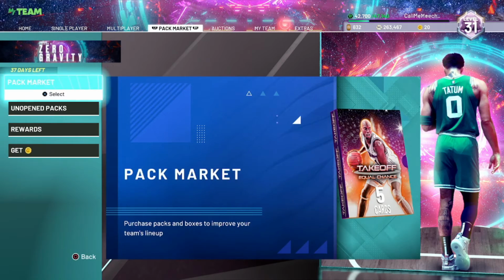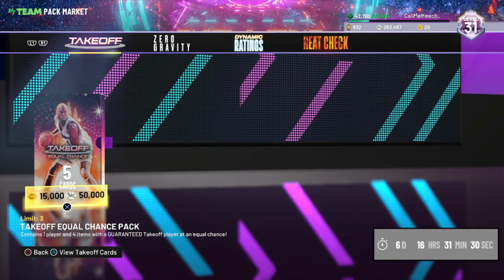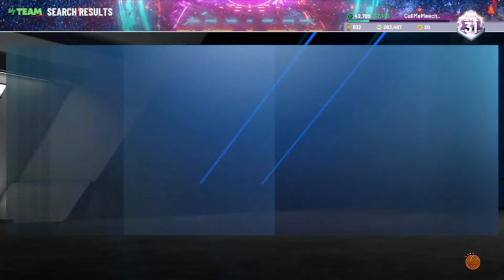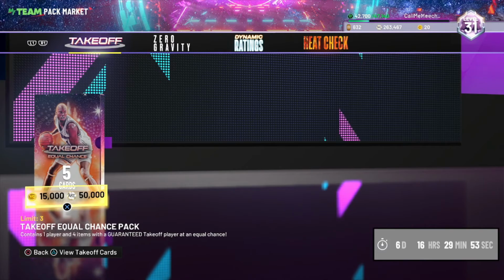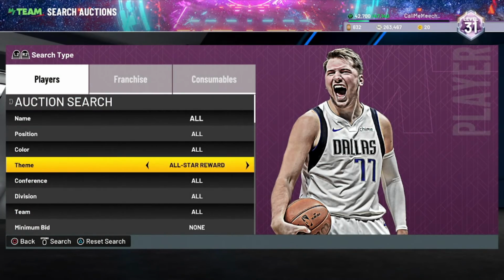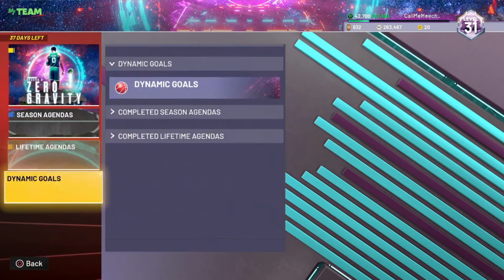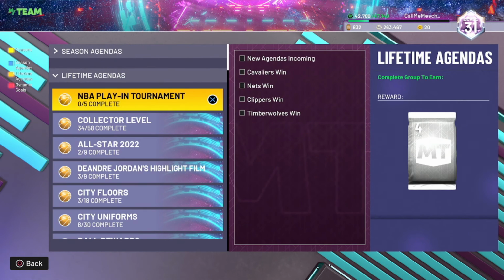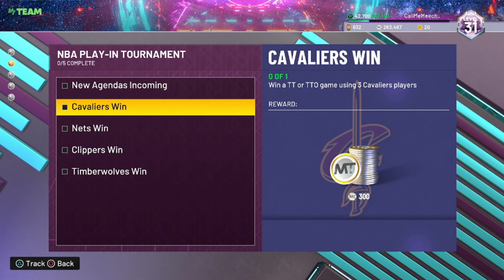NBA 2K22 MYTEAM - WHAT'S NEW IN MYTEAM TODAY - HOF BADGE EXCHANGE, TAKEOFF EQUAL ODDS PACKS & MORE!!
HEY GUYS TODAY'S VIDEO WILL BE COVERING ALL THE NEW CONTENT WE RECEIVED IN MYTEAM TODAY. I WILL BE COVERING ALL OF THIS IN THIS VIDEO TO KEEP YOU UP TO SPEED ON WHAT IS GOING ON.